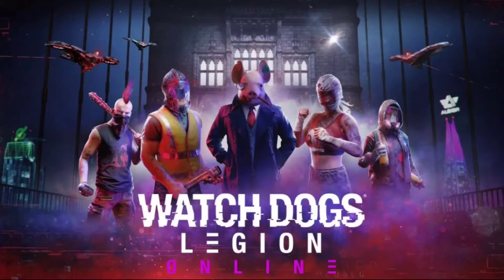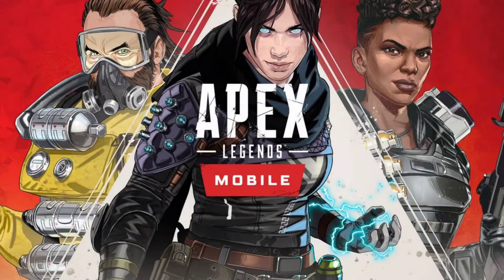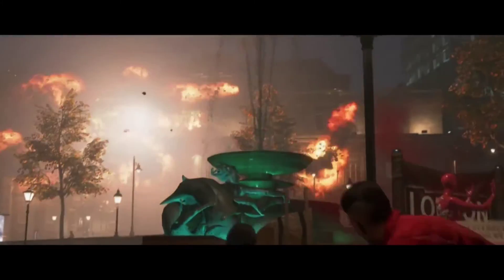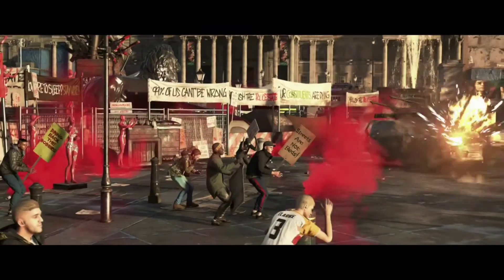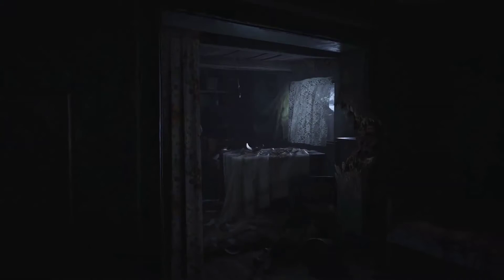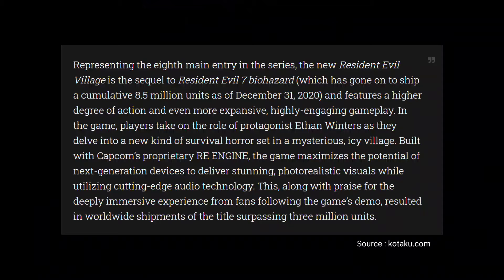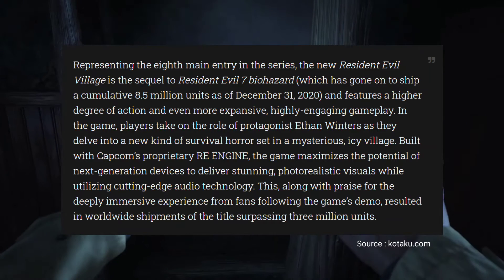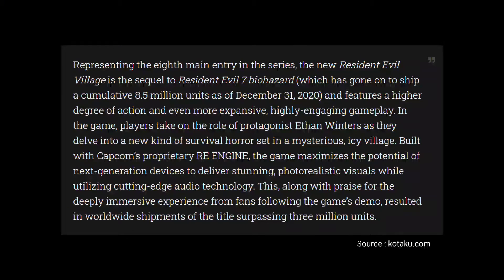Apex Legends Mobile releasing in 2021? | Resident Evil Village sales top three million